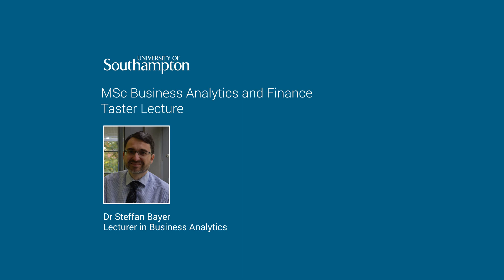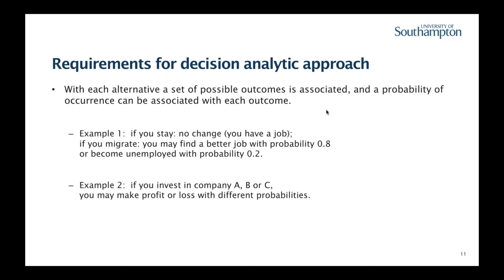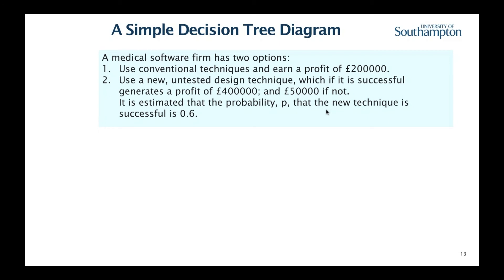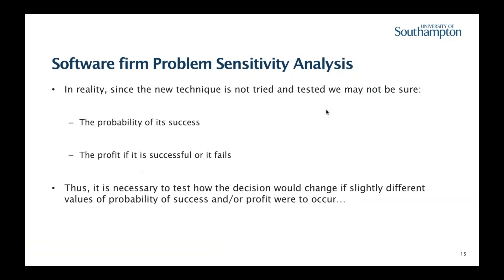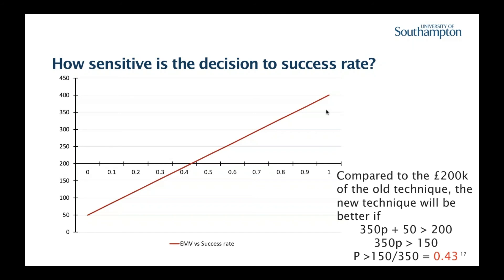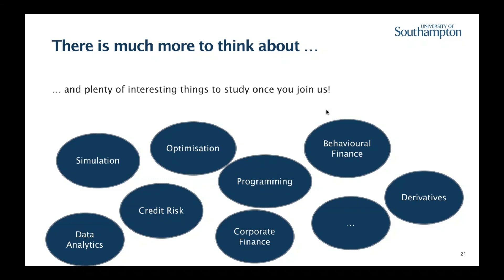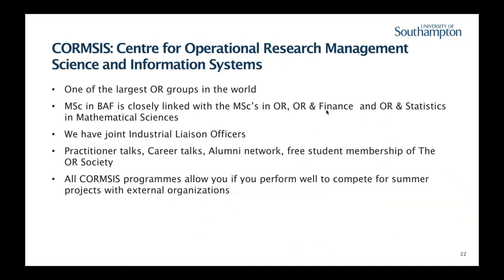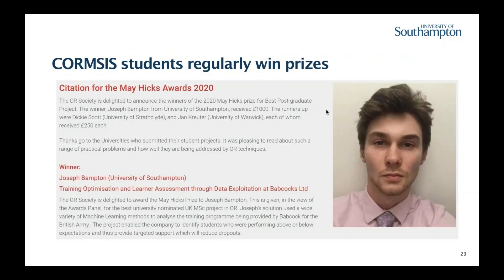MSc Business Analytics and Finance - Taster Lecture 2020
Experience our MSc Business Analytics and Finance programme with a taster lecture from Dr Steffan Bayer